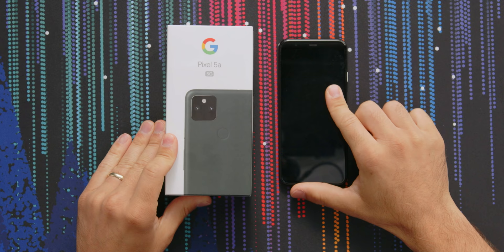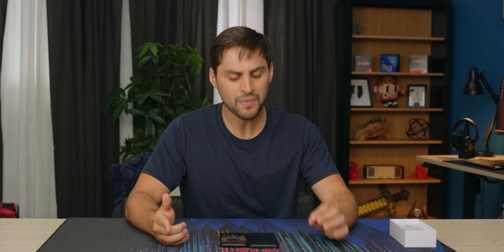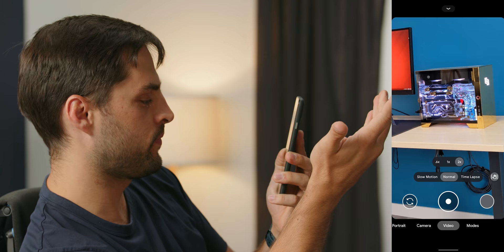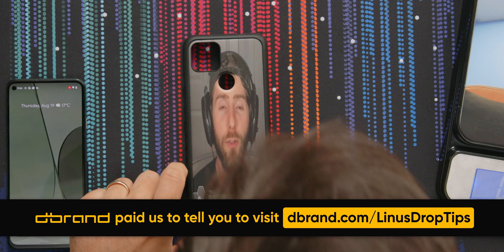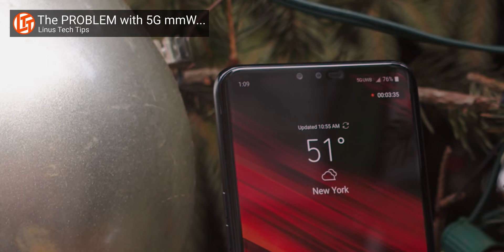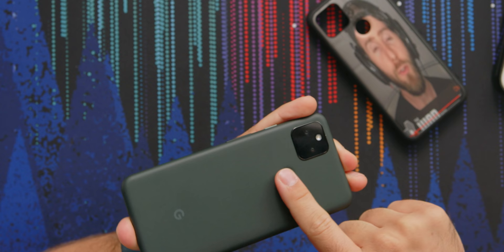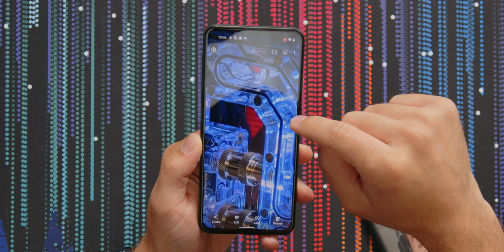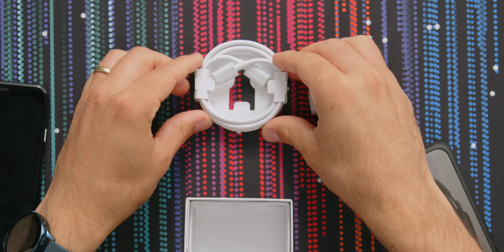Why I'm Sticking With Google - Pixel 5a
The Google Pixel 5a might be the last Google phone using Qualcomm's Snapdragon processor, but wow, what a phone it is! So do you really need a flagship smartphone where you barely use all the features or something solid at 1/3 the price? James tells you why he's sticking with Google.